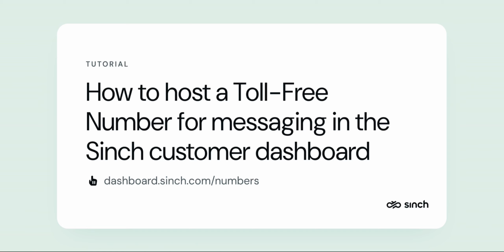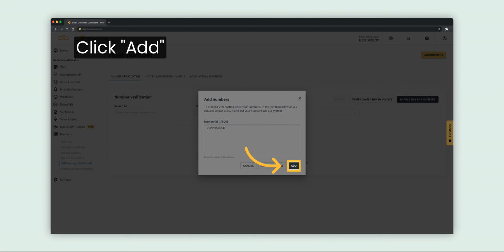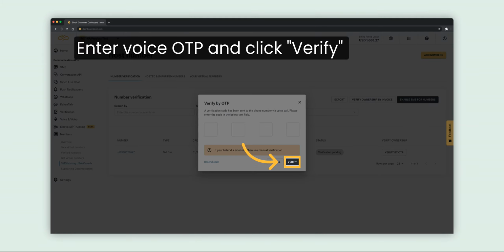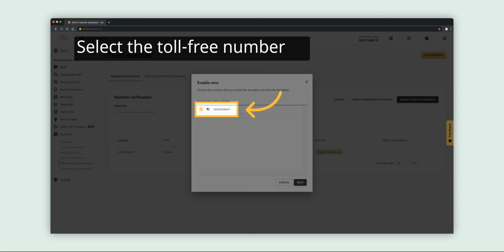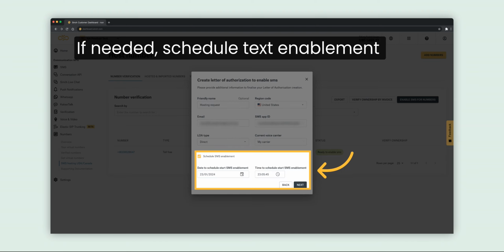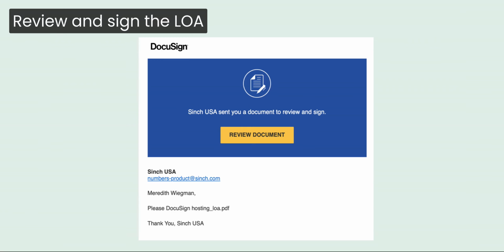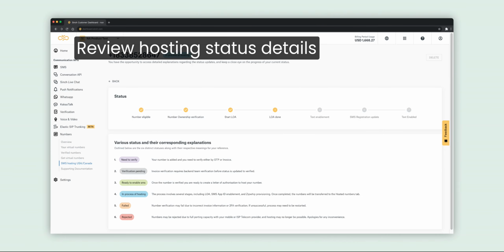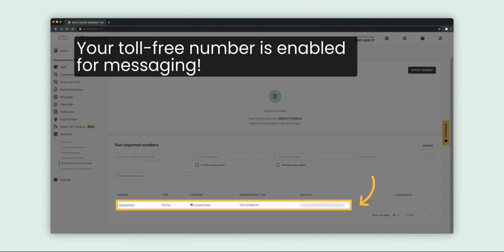How to host a Toll Free Number for messaging in the Sinch customer dashboard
Greetings from Sinch! This step-by-step tutorial will show you how to host a toll-free number for messaging in the Sinch customer dashboard.